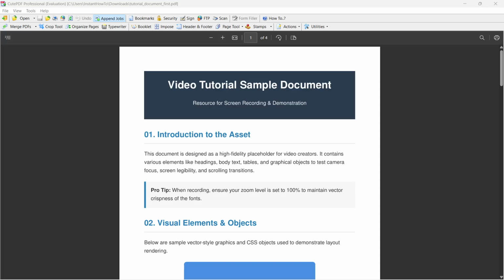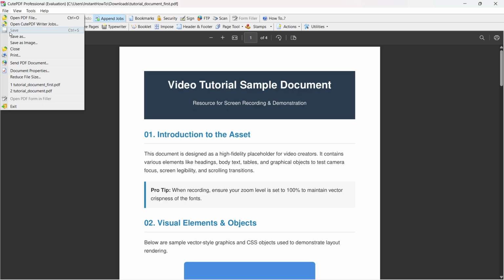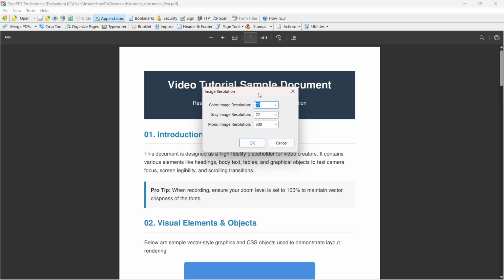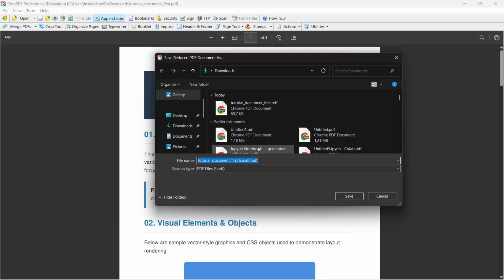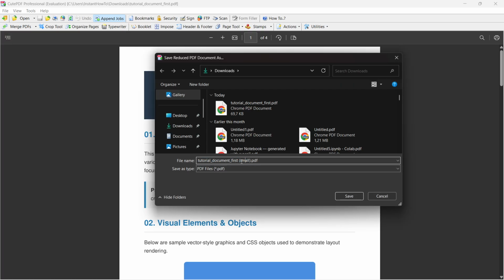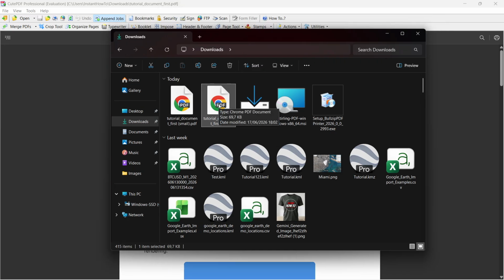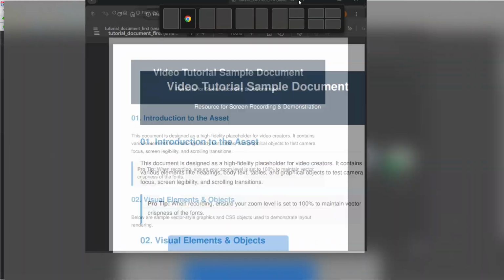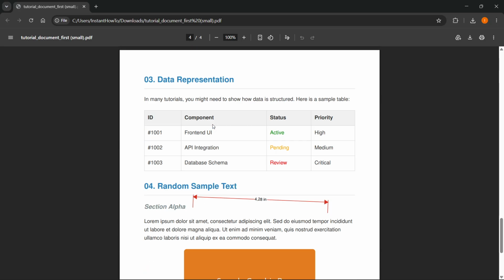How To REDUCE PDF File Size In CutePDF (QUICK & EASY) 2026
In this video, I'll show you how to reduce pdf file size in cutepdf. This is a full guide on how to compress and optimize your pdf files using cutepdf in 2026. In case you've been trying to shrink pdf documents for easier sharing, this is the video you need to see!